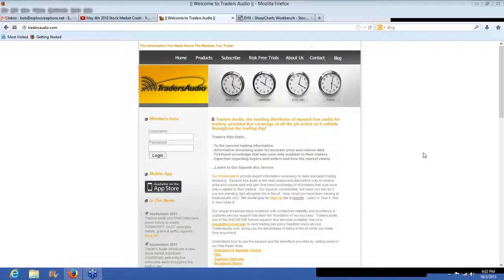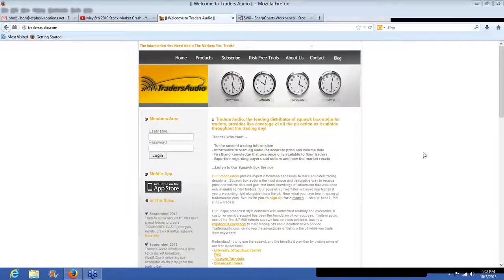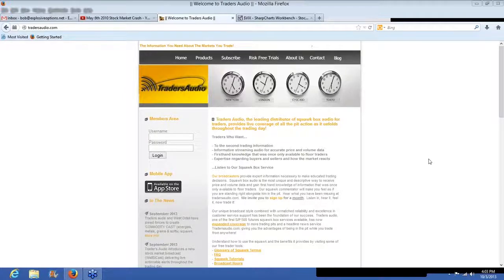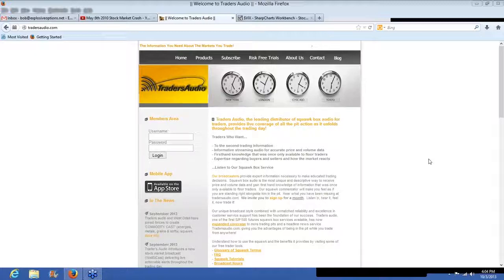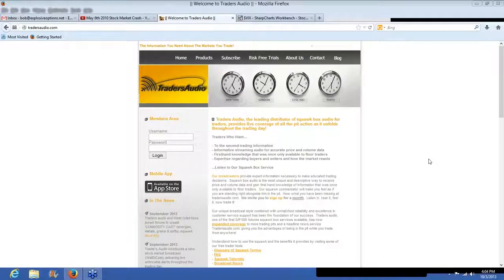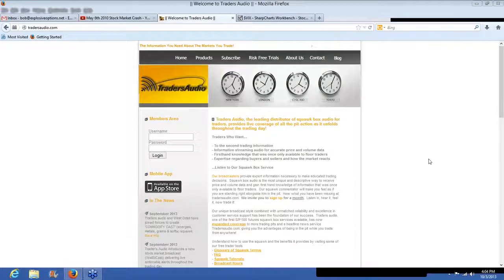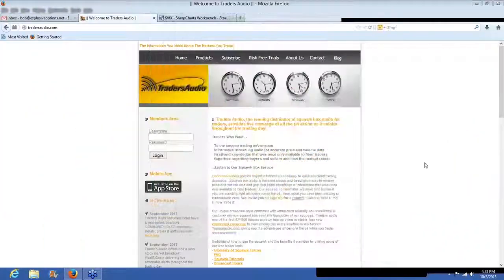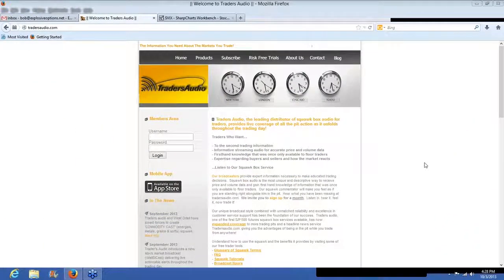Options Trading Webinar with Ben Lichtenstein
Bob Lang hosted legendary pit broadcaster Ben Lichtenstein on this Explosive Options trading webinar. The webinar  discussed the futures trading pit and market action in general. Ben gave his best interpretation of markets in general and commented on the flash crash in May 2010, what made him famous.